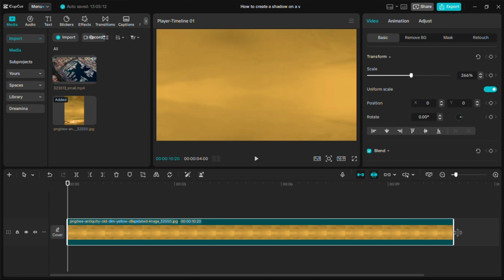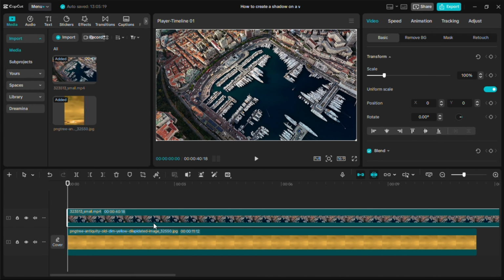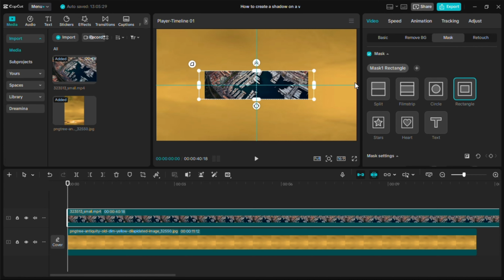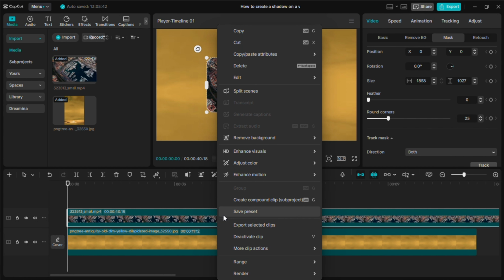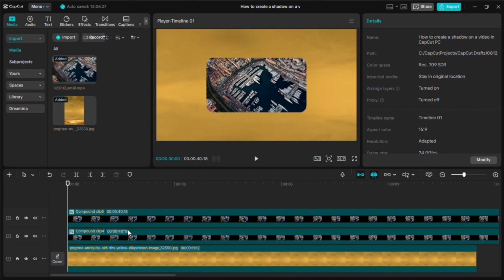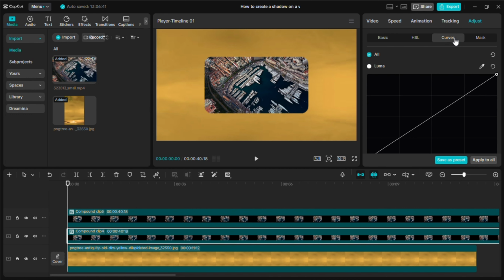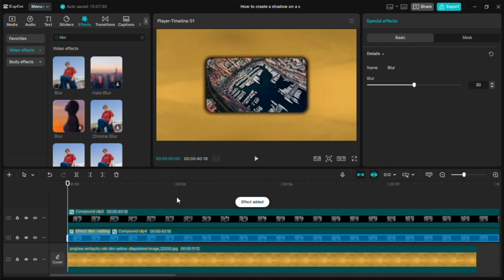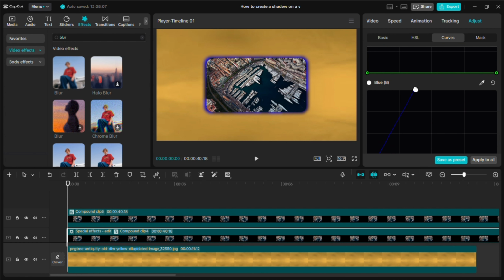How to create a shadow on a video in CapCut PC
This is a good practical CapCut PC tutorial, and the search intent is clear. I’d keep the title very close to your original rather than adding unnecessary fluff.

✅ SEO-Optimized Title

Paste these at the top of the description:

✅ YouTube Description

Learn how to create a shadow on a video in CapCut PC using a simple editing technique.
In this CapCut PC tutorial, you'll learn how to add a clean, customizable shadow effect to your video clips.

In this CapCut PC tutorial, you’ll learn:

How to create a shadow on a video
How to create a soft shadow effect
How to adjust the shadow's position and appearance
How to create the effect using masks

This technique can be useful for:

YouTube videos
Social media content
Text and graphic overlays
Cinematic edits
Creative video effects